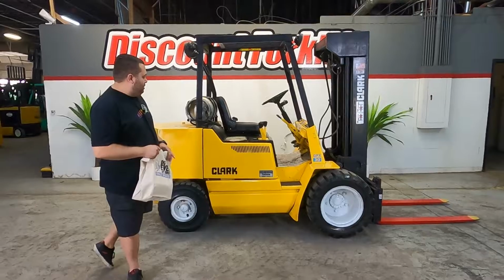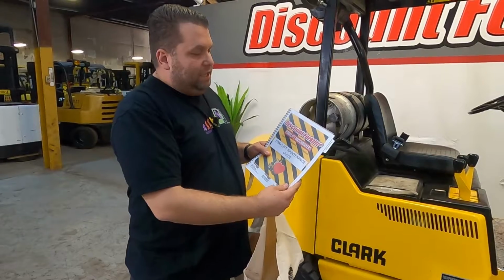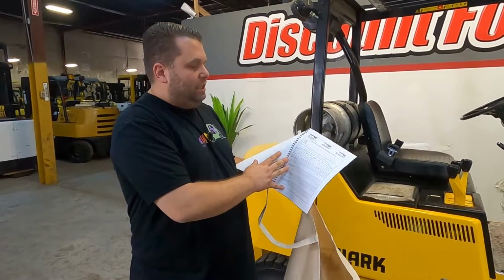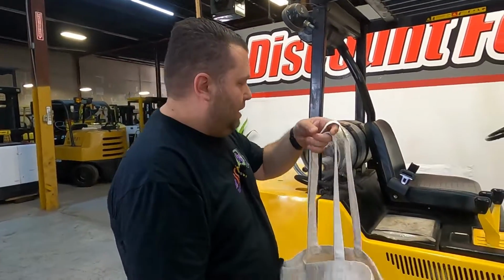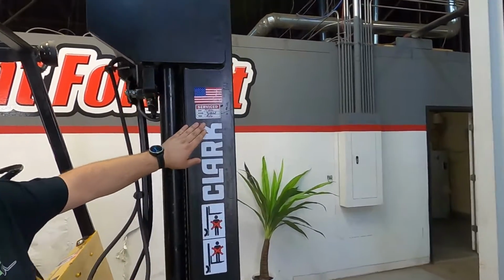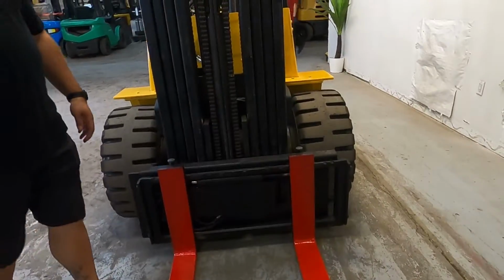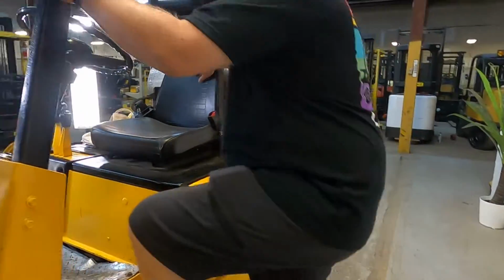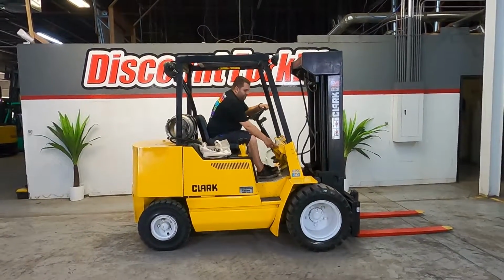CLARK GPX30 6,000 lb LP(Propane) 67FB - Forklift for Sale